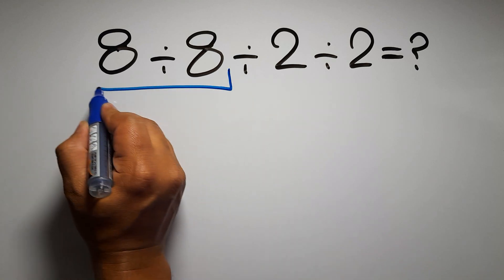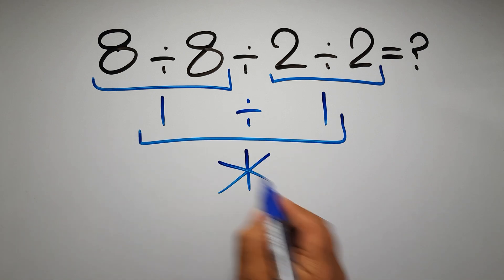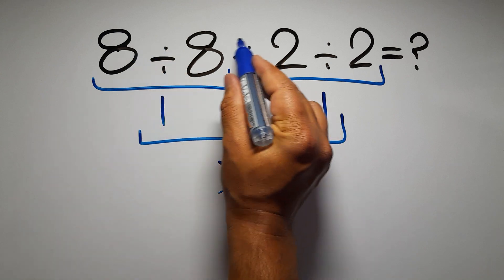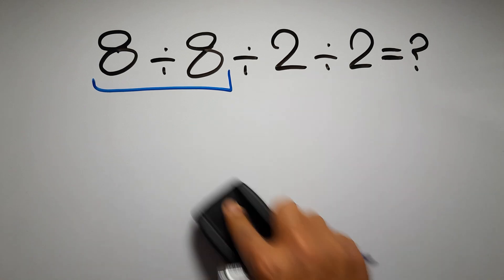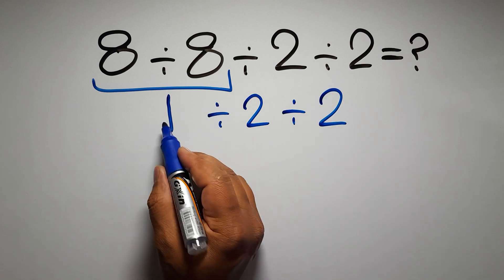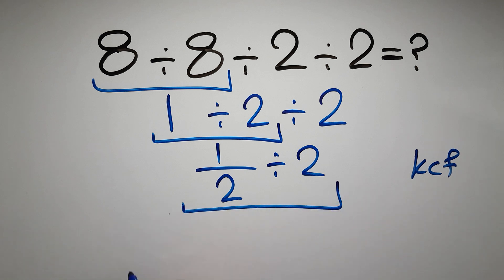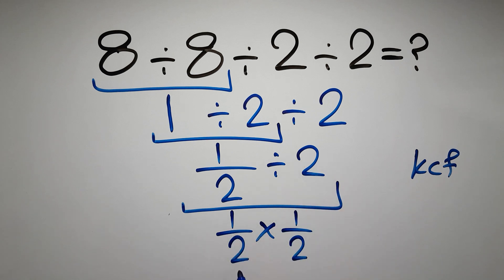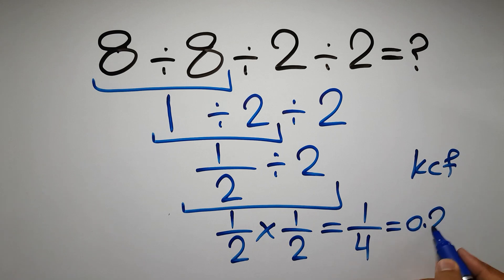Can You Solve This Simple Math Problem?